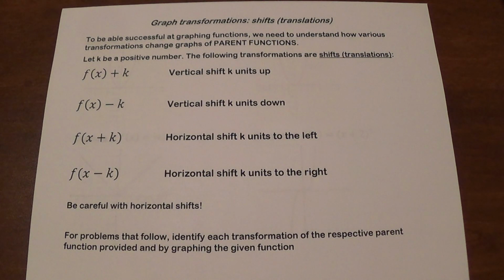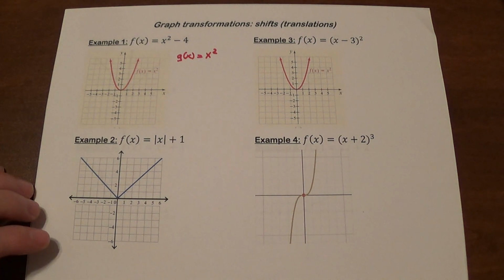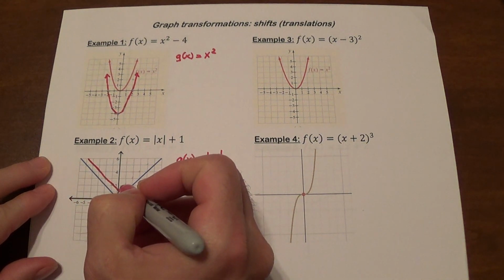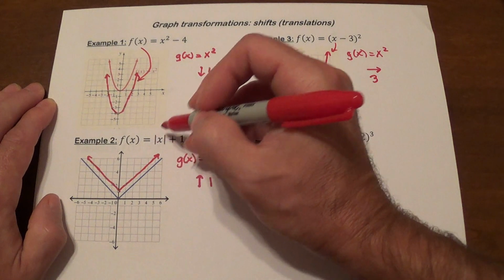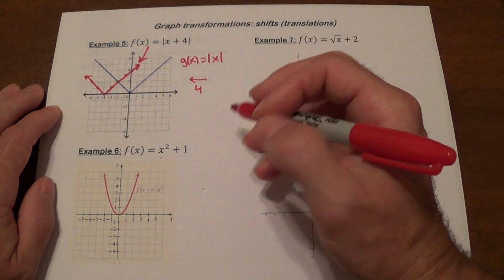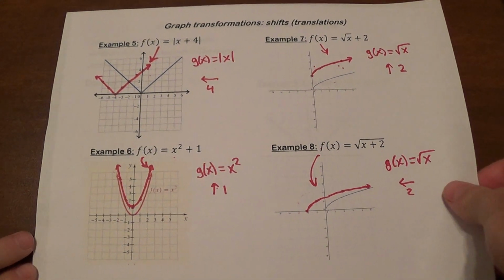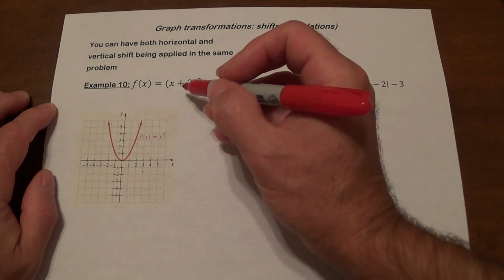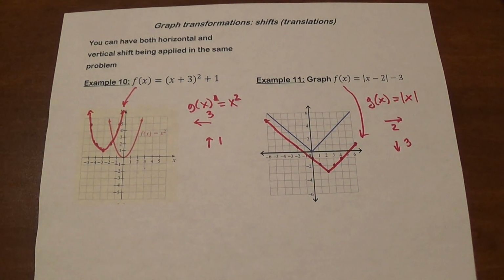Graph transformations - shifts (translations)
How to apply horizontal and vertical shifts to basic functions